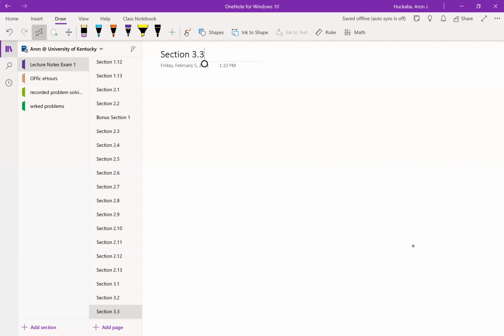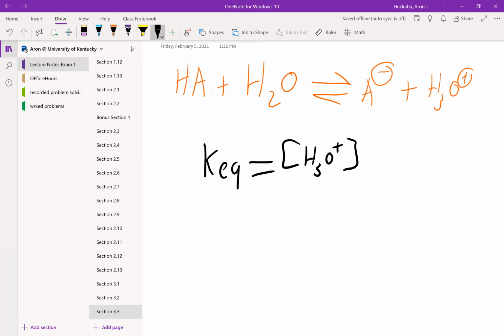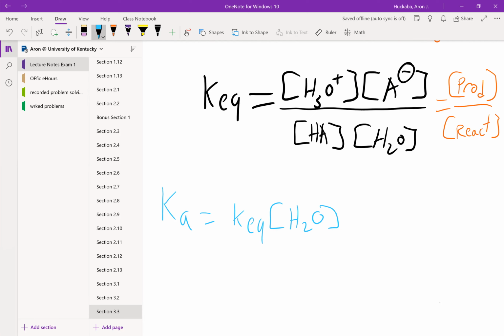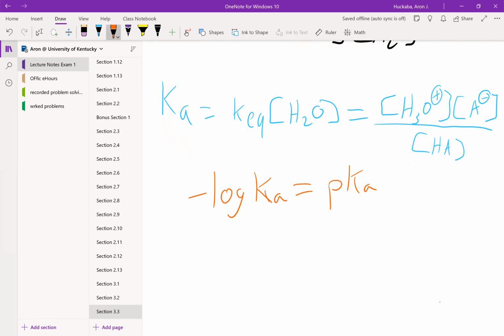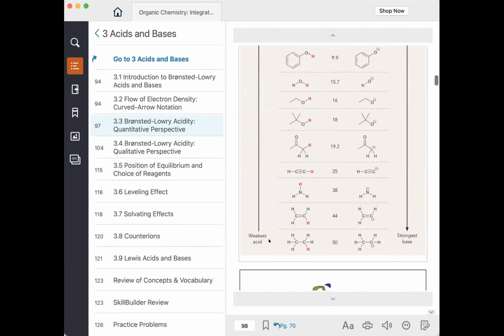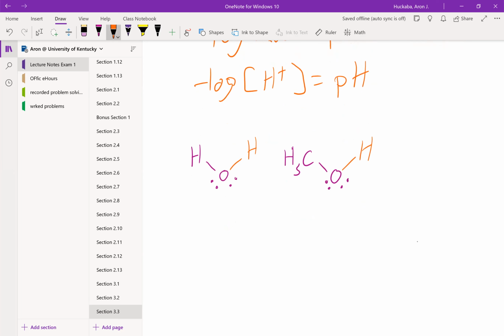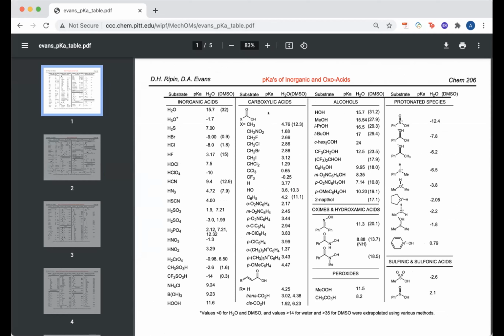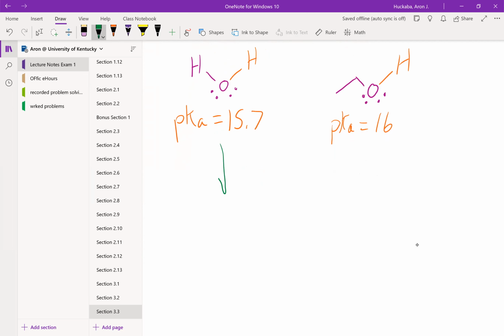Section 3 3